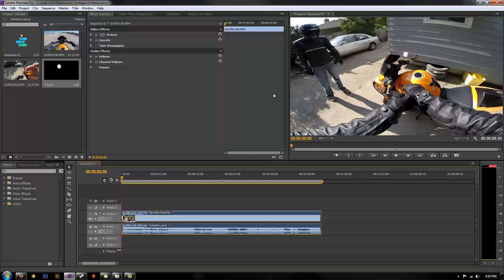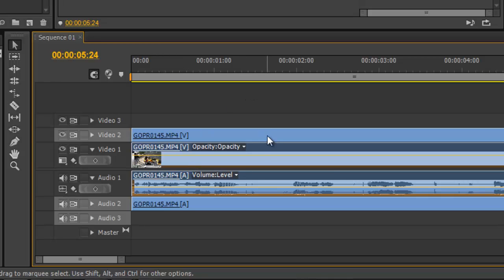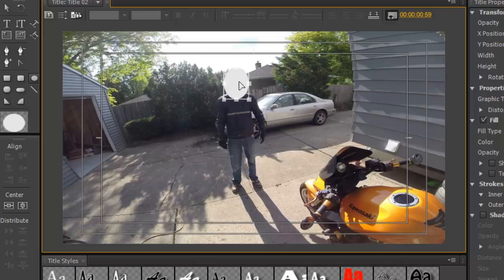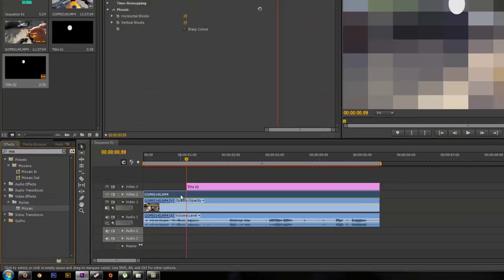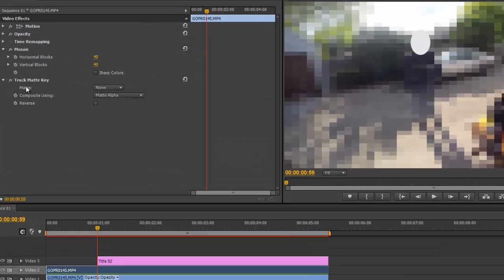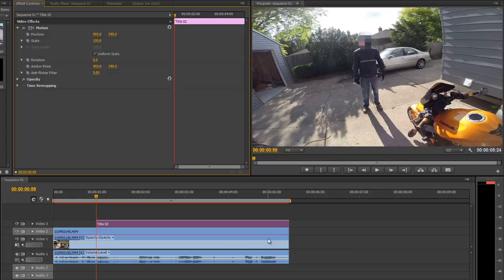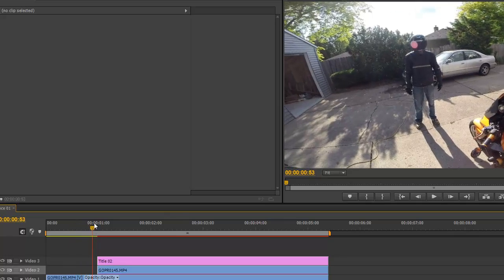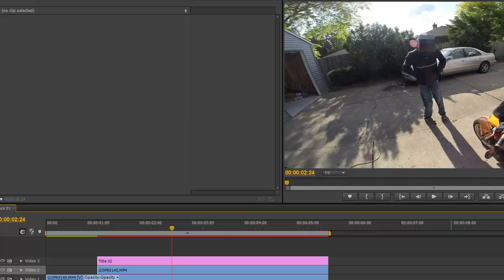How To Blur / Pixelate Faces Or Objects In Adobe Premiere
How to blur or pixelate faces or objects in Adobe Premiere similar to the TV show COPS!

How to motion track the Blur onto the moving head.